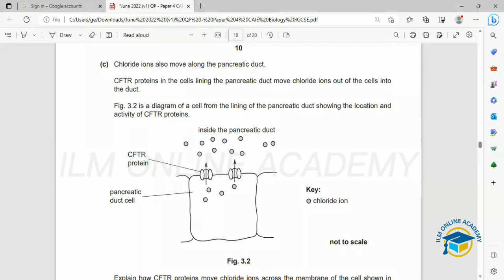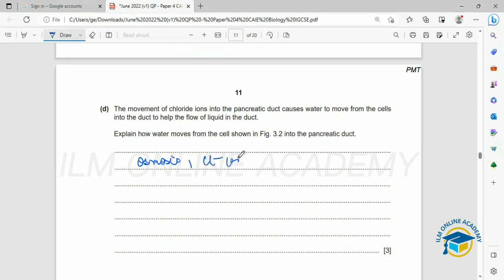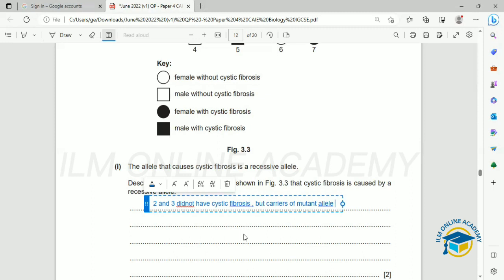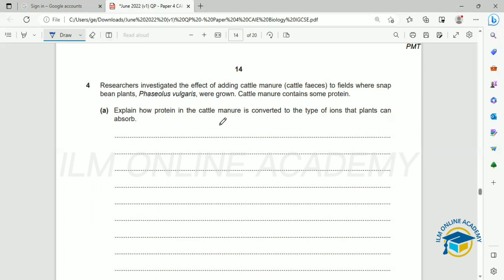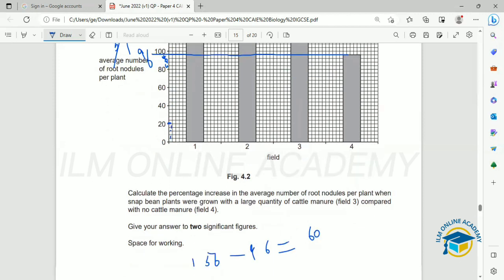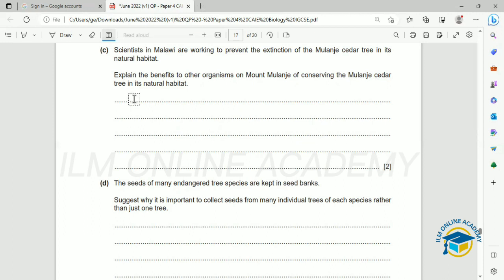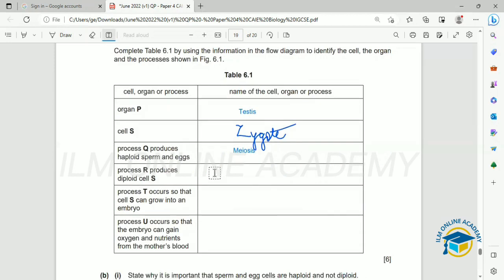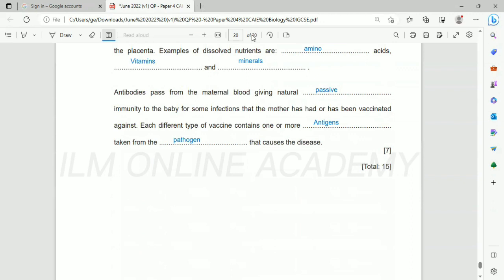IGCSE || Biology || 0610 P4 || May/June Session 2022 || Solved Past Papers Part -2 || Urdu/Hindi